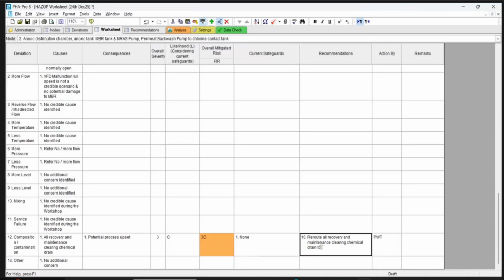Hazard and Operability (HAZOP) Workshop | Hazard and Operability (HAZOP) Analysis | Part 79 | IITC